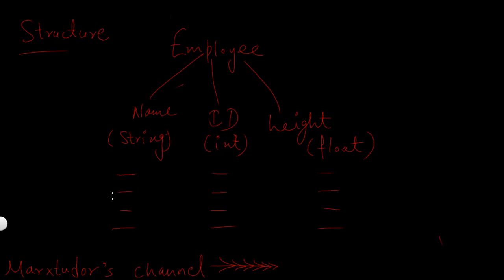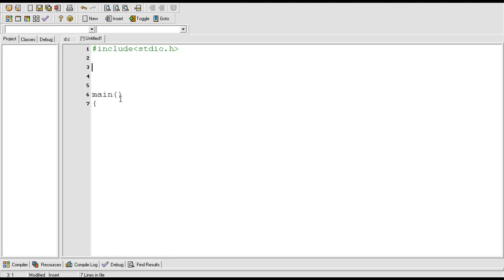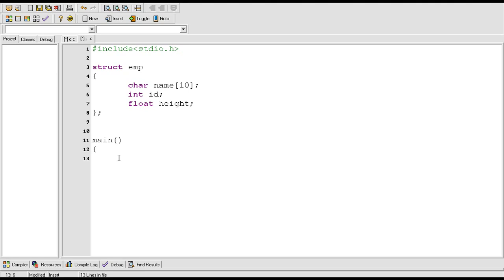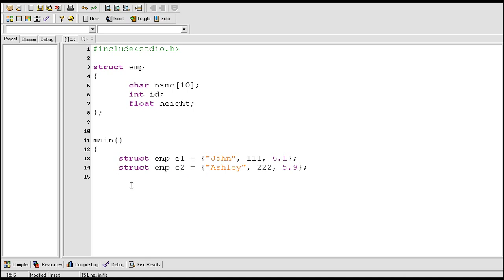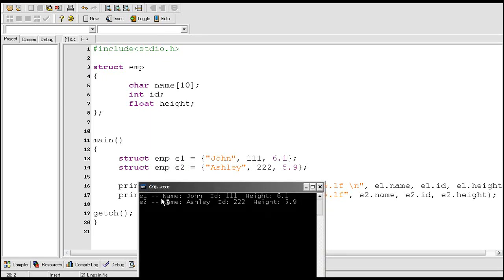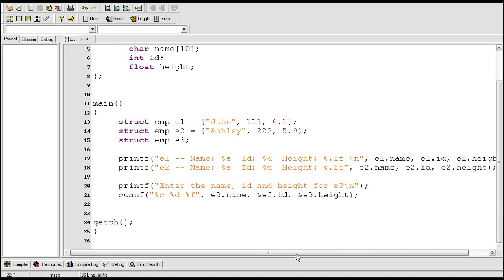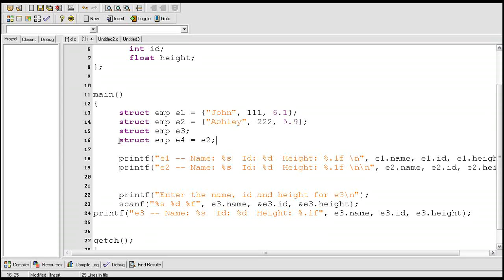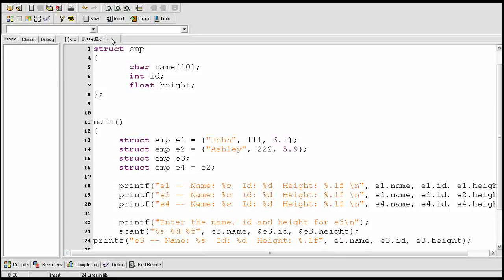C programming Structures in C